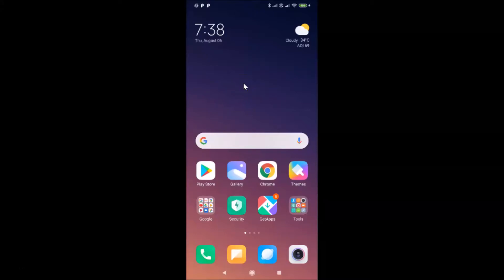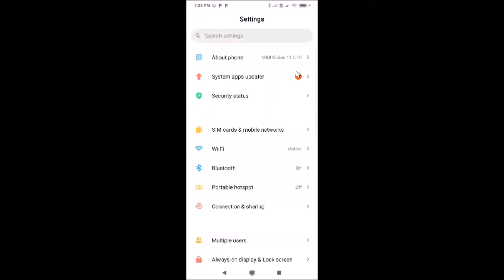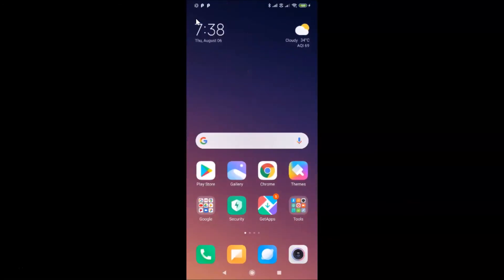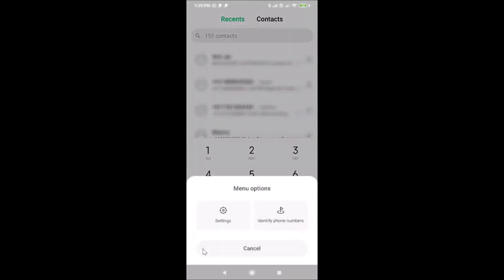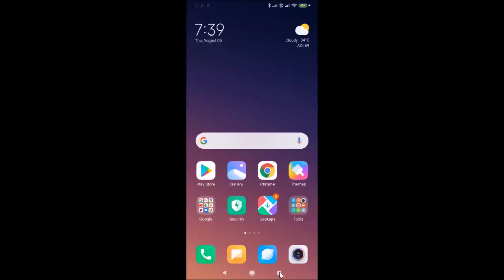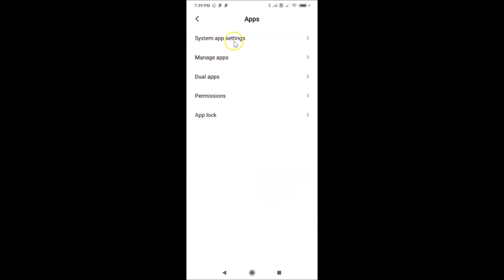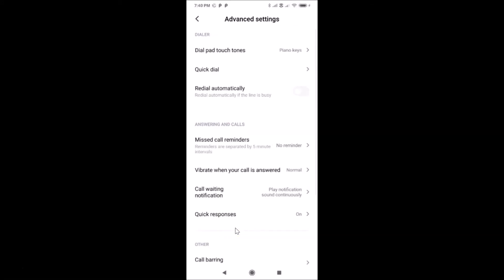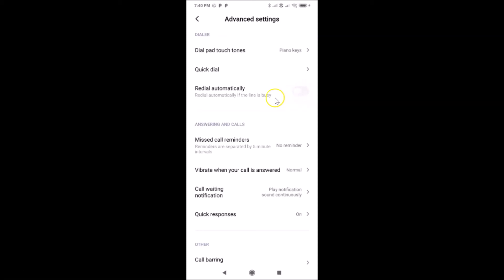How to Redial Automatically in Redmi Note 7 Pro Running MIUI Version 11.0?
Hi guys, In this Video, I will show you 'How to Redial Automatically in Redmi Note 7 Pro Running MIUI Version 11.0. Please Like and Subscribe to my channel and press the bell icon to get notifications of new videos.